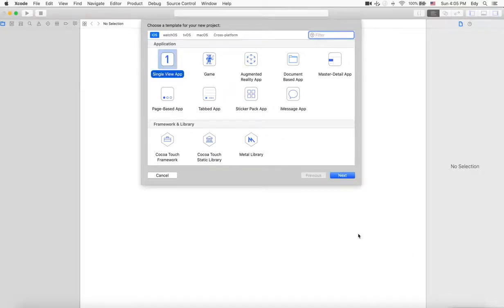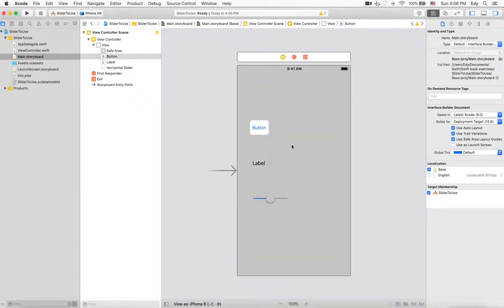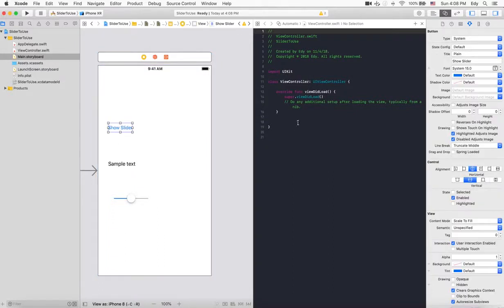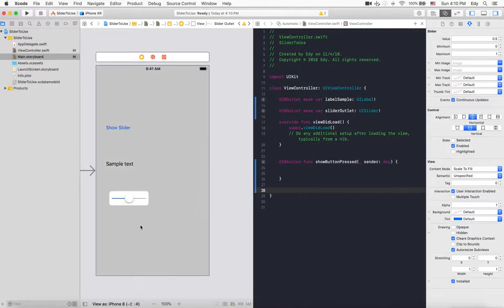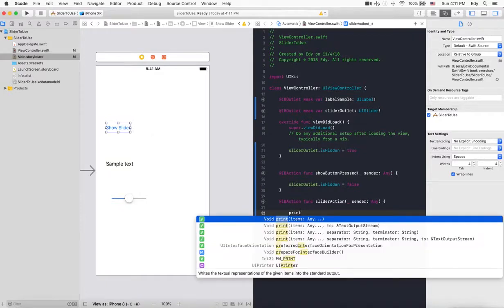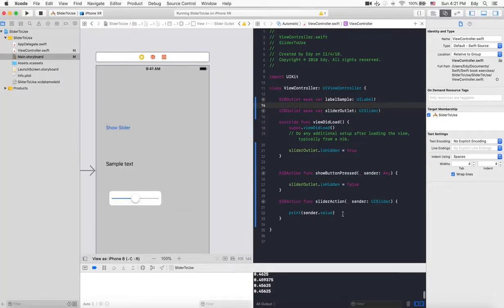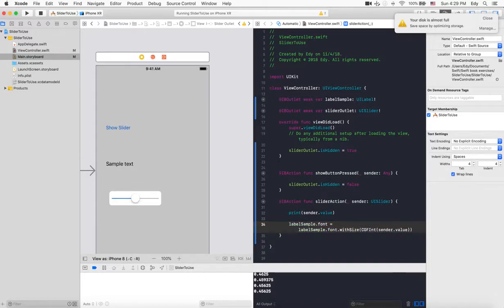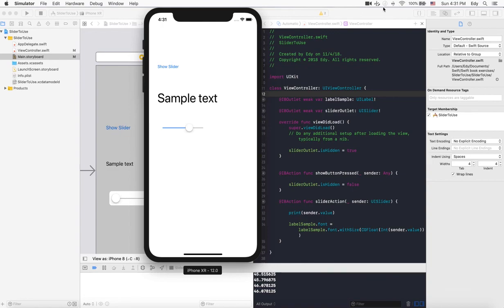How To use Slider to change text size. Xcode 10, Swift 4.2